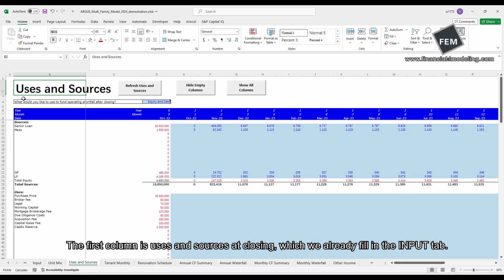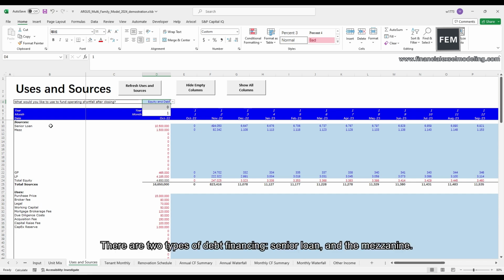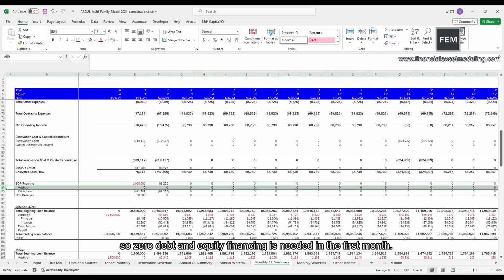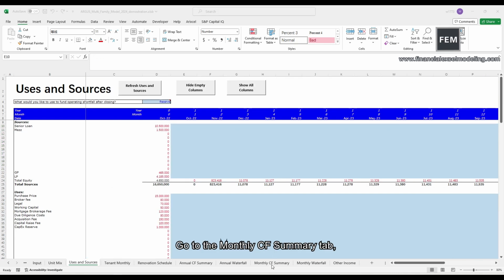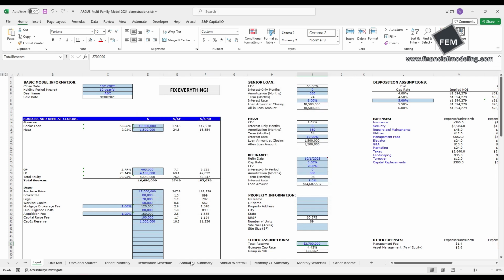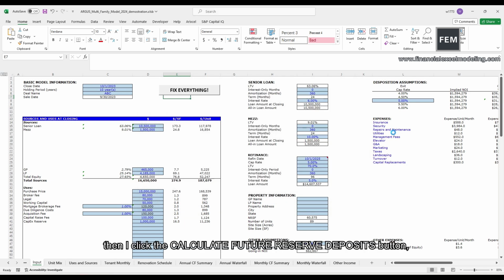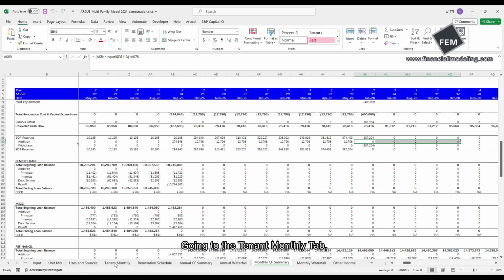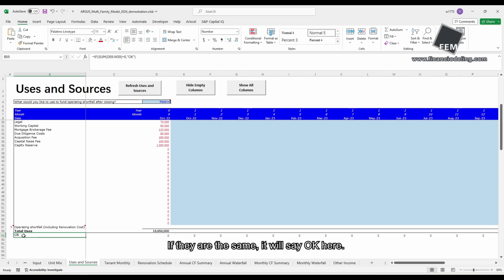10 - ARGUS Multifamily Model | Uses and Sources Section | Multifamily Real Estate Financial Modeling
0:18 Uses and sources at closing
0:35 Use equity and debt to fund operating shortfall
1:13 Check out equity and debt financing in the monthly cash flow summary tab
1:45 Use reserve to fund operating shortfall
2:26 Calculate reserve deposit schedule automatically using Fix Everything button
3:50 Check whether total sources equal total uses

Script:
Welcome to this video. In this video, I am going to cover the Uses and sources tab in the ARGUS Multi-Family Model.
Total Sources and Uses at Closing
The first column is uses and sources at closing, which we already fill in the INPUT tab.
Equity and Debt Toggle
The Uses and Sources tab not only shows the Sources and Uses at closing, but also shows how the operating shortfall is financed.
There is a toggle in the top left corner, where you can choose how you would like to fund the operating shortfall after closing. 0 stands for Reserve, and 1 stands for debt and equity.
Let’s choose equity and debt financing for now. There are two types of debt financing: senior loan, and the mezzanine. Let’s say 60% of the operating shortfall will be financed by senior loan, and another 10% of the operating shortfall will be financed by mezzanine.
General Partner will contribute 10% of the total equity, and Limited Partner will contribute 90% of the total equity.
Let’s go to the monthly CF Summary tab, we can see most of the reserve is drawn to offset operating shortfall in the first month, so zero debt and equity financing is needed in the first month. Reserve is used up in the second month, and then equity and debt financing come in. It is important to keep in mind that additional equity and debt financing only comes into play after the initial reserve is used up.
Reserve Toggle
Now let’s switch to the reserve toggle, the first thing we need to do is to clear up the assumptions for the debt and equity funding.
Go to the monthly cash flow tab, we can see the monthly cash flow is negative now. Go back to the input tab. Let’s increase the total reserve in the Input tab to 3.7 million dollars. Go to the monthly cash flow tab, we can see that the negative monthly total cash flow is gone now. Go back to the input tab, click the Fix Everything button again, now it says everything looks good! Click okay.
For illustration purposes, I assume that I have an urgent roof repairment of 400,000 dollars in month 33 during the holding period. We will see that the month 33’s cash flow turns negative.
Let’s click the Fix Everything button, the computer can help us to calculate how much funds we need to deposit into the reserve to cover the roof repairment. There is a window saying there are negative cash flows, then I click the CALCULATE FUTURE RESERVE DEPOSITS button, it will calculate reserve deposits for me automatically. Now it says everything looks good again, then click okay.
Then go back to the Monthly Cash Flow Summary tab. I can see that there are a series of deposits into the reserve from month 24 to month 32. These deposits are used to fund the roof repairment in month 33, leaving the reserve empty after month 33.
Go to the Tenant Monthly Tab, we can see the reserve deposit is calculated by the computer from month 24 to month 32.
I put the roof repair in the monthly cash flow summary tab for illustration purposes only. It is recommended to input all the expenses in the input tab. Let’s delete the roof repairment here.
Check Whether the Total Use Equal to the Total Sources
Going back to the sources and uses tab, the last row here is designed to check whether the total sources equal to the total uses. If they are the same, it will say OK here.